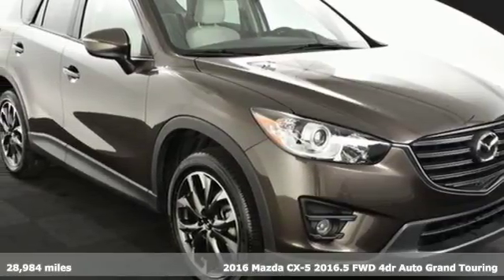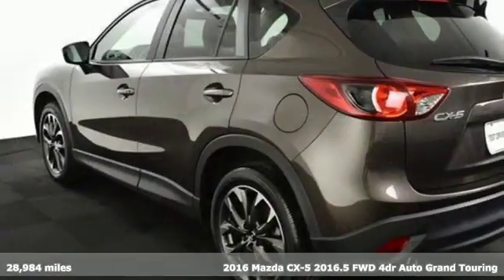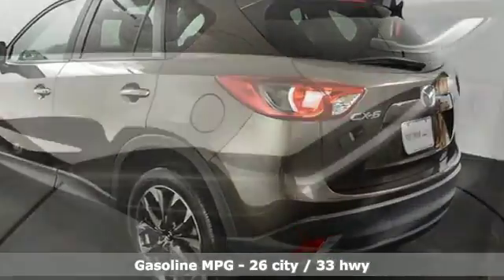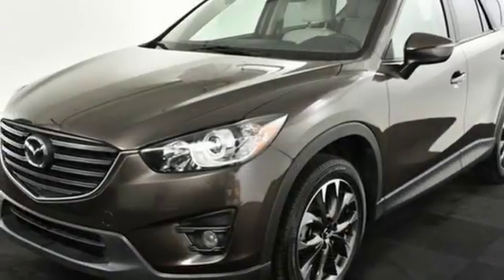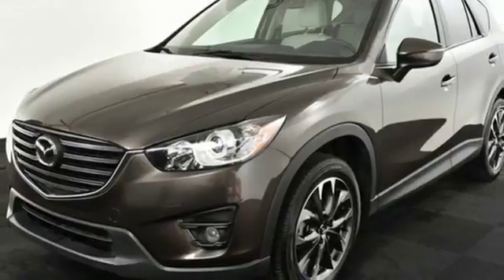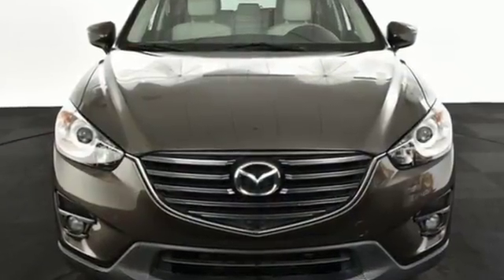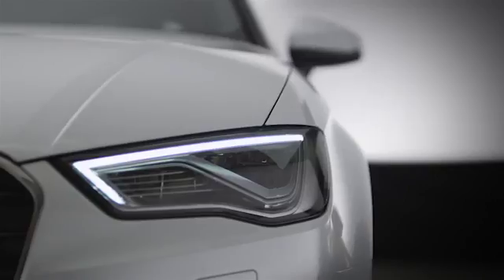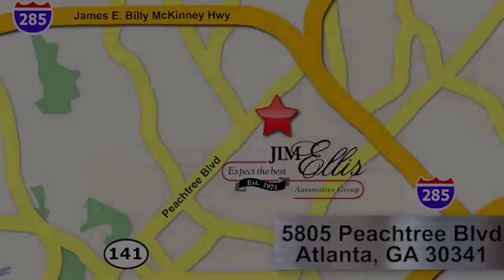Used 2016 Mazda CX-5 Atlanta Alpharetta, GA A13612A - SOLD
Year: 2016
Make: Mazda
Model: CX-5
Trim: Grand Touring
Engine: SKYACTIVA® 2.5L 4-Cylinder DOHC 16V
Transmission: 6-Speed Automatic
Color: Silver
Interior: Sand/Parchment
Mileage: 28984
Stock #: A13612A
VIN: JM3KE2DY1G0755472
This 2016 Mazda CX-5 will turn heads with this unique color combination! Odometer is 1002 miles below market average! CARFAX One-Owner. Clean CARFAX. It comes with Bluetooth, 19 x 7J Aluminum Alloy Wheels, AM/FM radio: SiriusXM, Blind spot sensor: warning, Exterior Parking Camera Rear, Heated front seats, Navigation System, Power moonroof, Remote keyless entry. 33/26 Highway/City MPGbrAudi Atlanta is the largest Pre-Owned Audi Dealership in the nation. Our inventory moves extremely quickly. PLEASE BE SURE TO SECURE YOUR APPOINTMENT. All vehicles are subject to sale at any time. As a courtesy to our clients, a partial payment and signed agreement will secure an appropriate window of time to allow for travel to inspect and accept the vehicle.

Address:
5805 Peachtree Boulevard